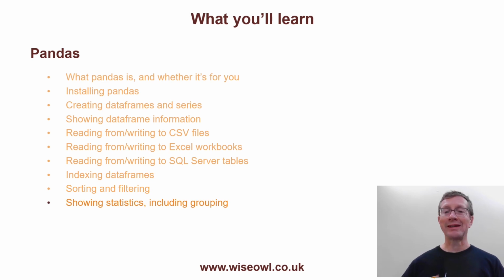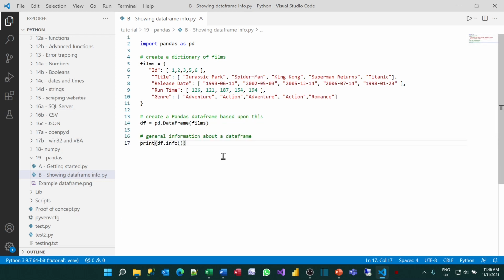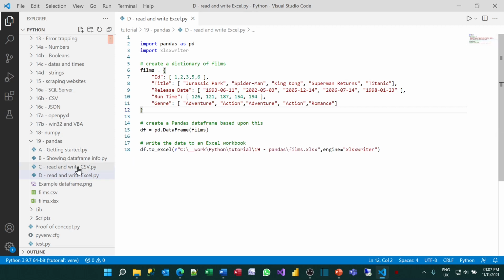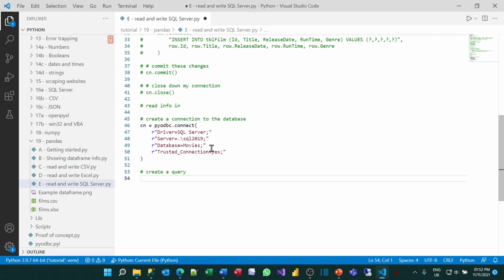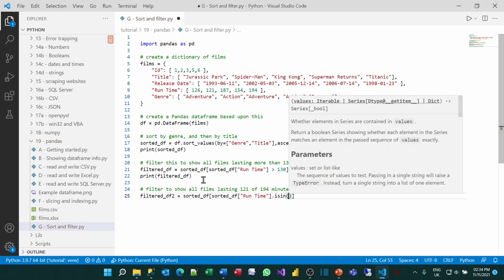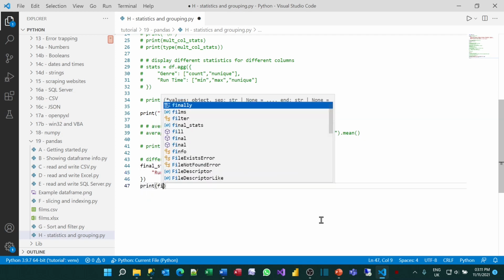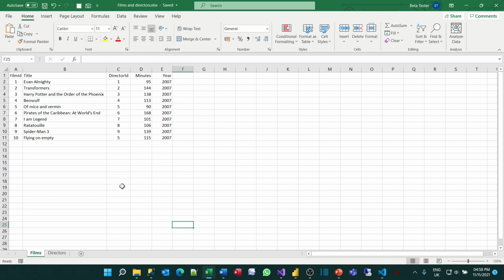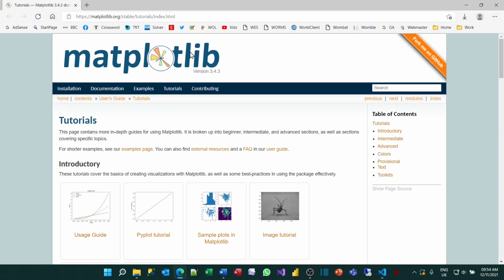Python Part 19 - Pandas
This tutorial explains what pandas is and does, including creating dataframes, importing data into them from CSV files, Excel workbooks and SQL Server tables, indexing dataframes, showing statistics and much more besides!

Chapters
00:00:00 Topic list
00:01:39 What panda is, and whether it's for you
00:04:50 Installing pandas
00:06:06 Installing dataframes and series
00:10:03 Showing dataframe information
00:15:00 Reading from/writing to CSV files
00:18:46 Reading from/writing to Excel workbooks
00:24:38 Reading from/writing to SQL Server tables
00:32:33 Slicing and indexing dataframes
00:37:29 Sorting and filtering
00:42:22 Showing statistics, including grouping
00:51:56 Creating new columns
00:58:57 Renaming columns, joining tables and removing duplicates
01:08:37 Using matplotlib